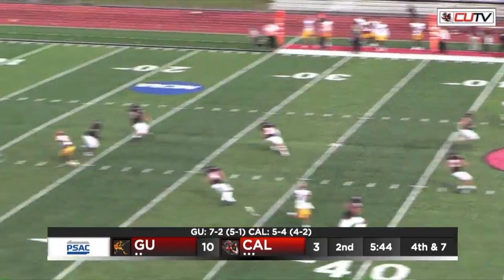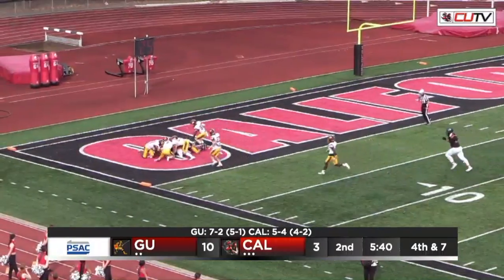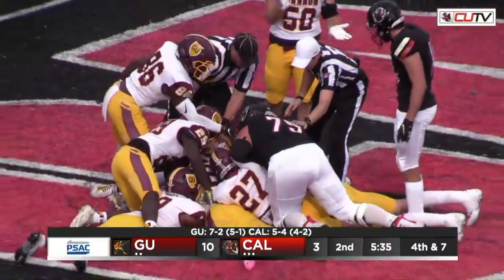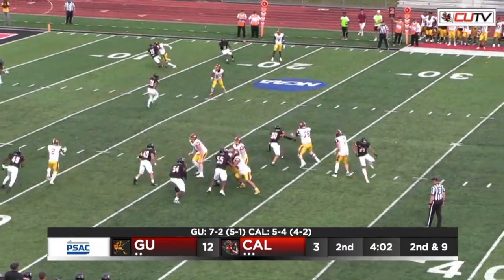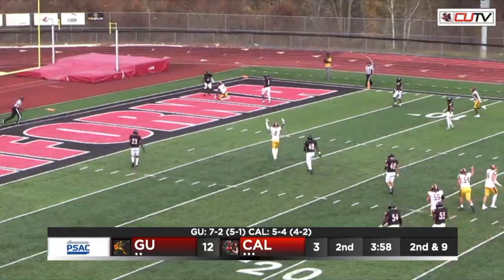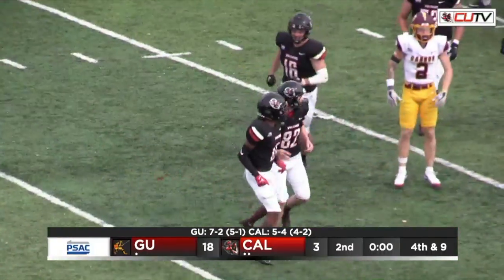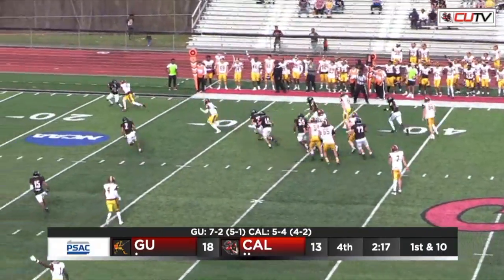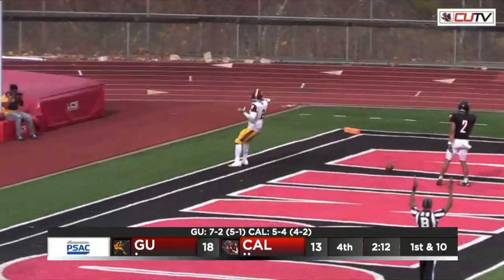HIGHLIGHTS CALIFORNIA (PA) VS GANNON 11-5-22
THE VULCANS FALL AT HOME TO THE GOLDEN KNIGHTS IN THE PSAC WEST FINALE.